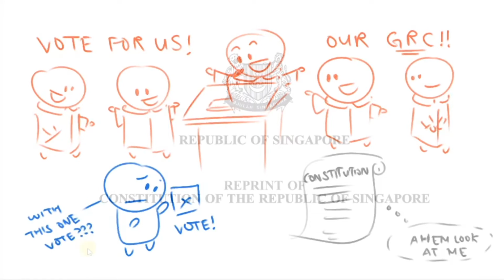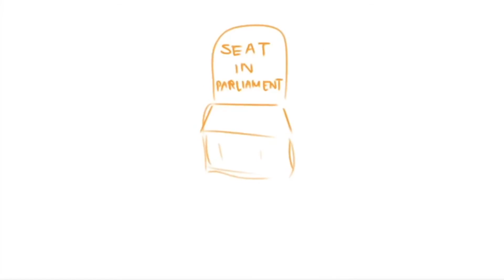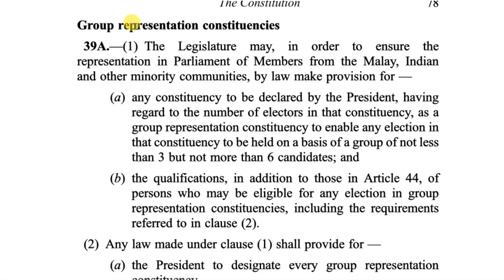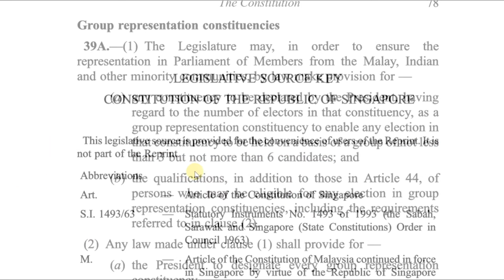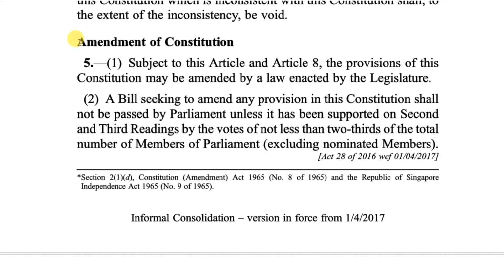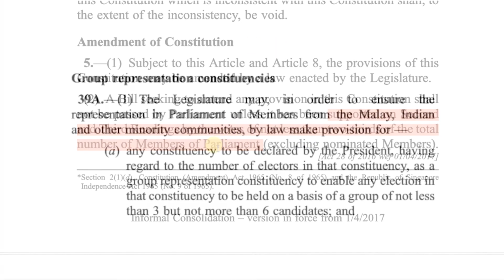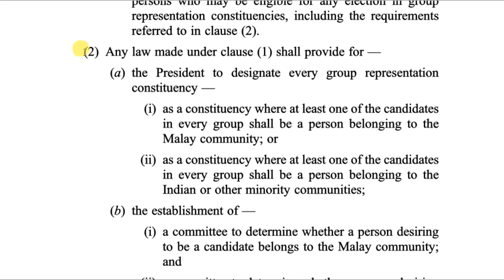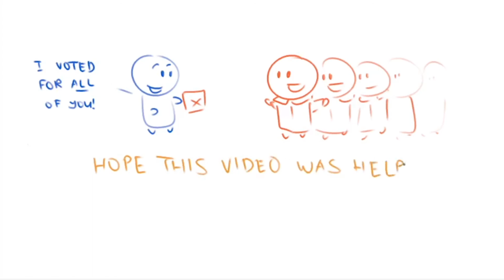The Law of Group Representation Constituencies (GRCs) in Singapore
If you’re a Singaporean, you probably have some idea of what a GRC is. But what's the law behind it, and why did Singapore adopt such a unique scheme for its elections?

This video is the second of a five-video series on parliamentary elections in Singapore!